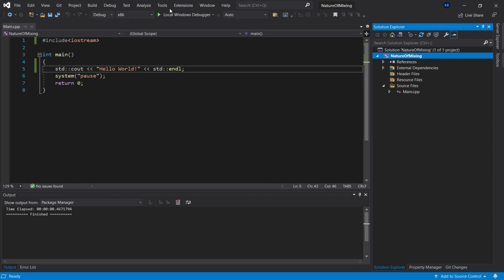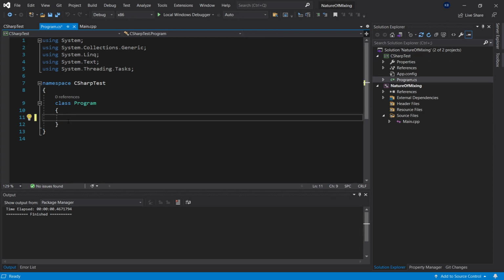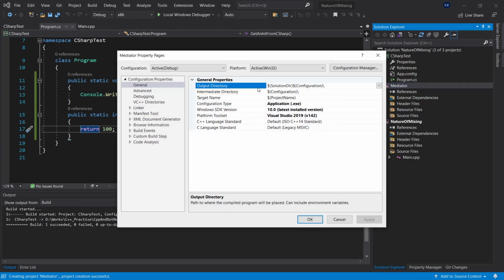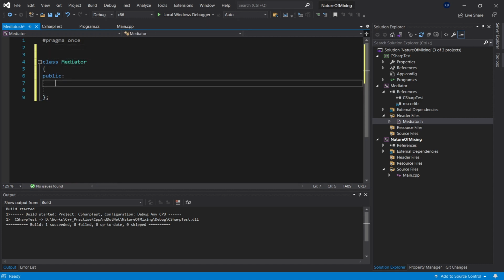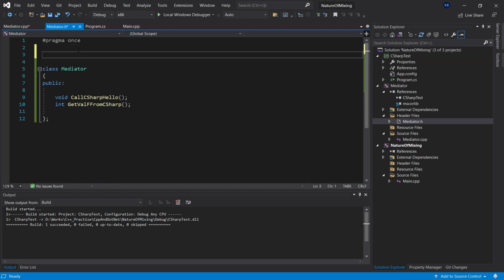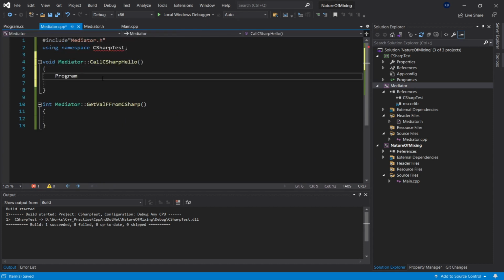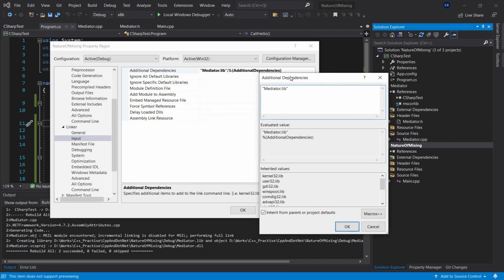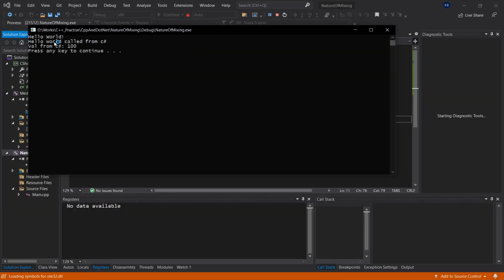Call CSharp From Cpp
Very quick tutorial to demo project setup for communicating with c# from c++